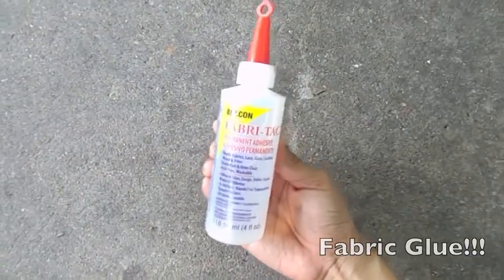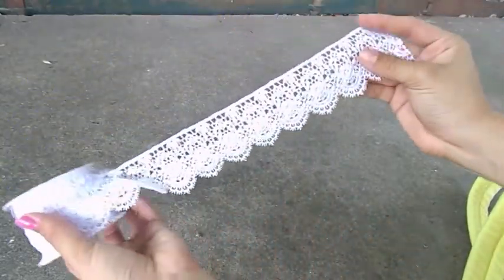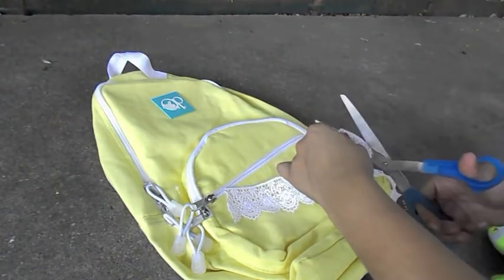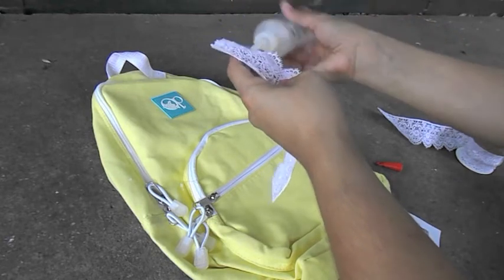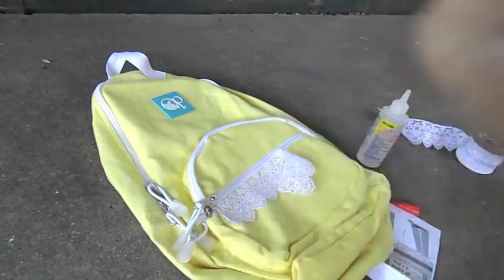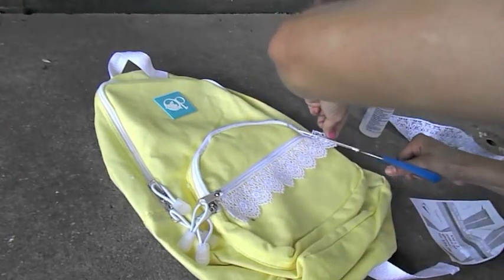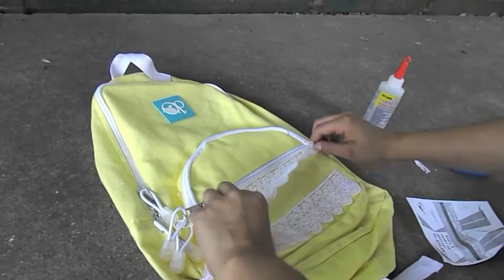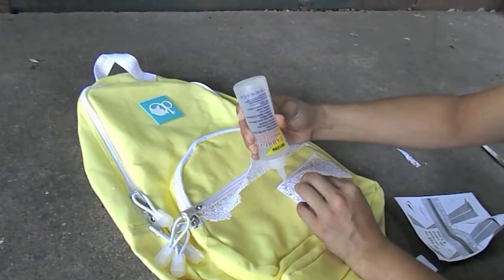DIY Backpack! Easy & affordable!!!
Hey guys!!! Sooo heres my first video for back to school. I decided to make a DIY backpack showing you step by step. I got the yellow backpack from Walmart for $10.00. All the other materials such as the fabric glue, lace pattern and scissors from Hobby Lobby! I hope you all enjoy this. Please give it a big thumbs up for more back to school videos.